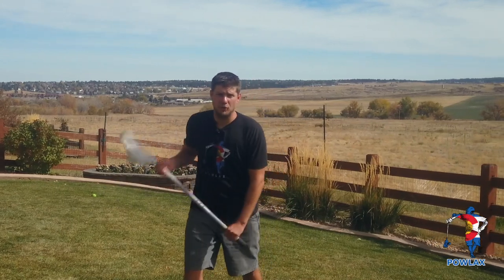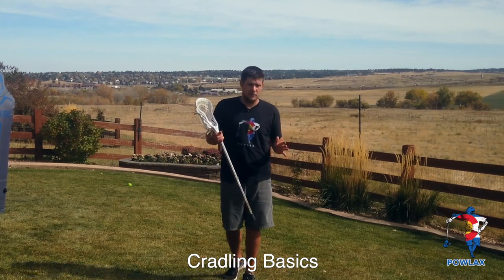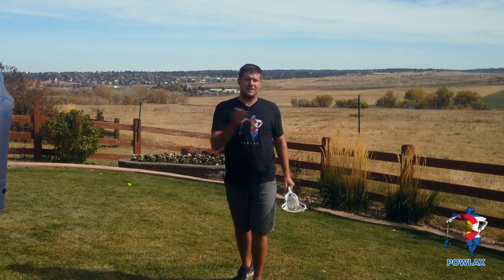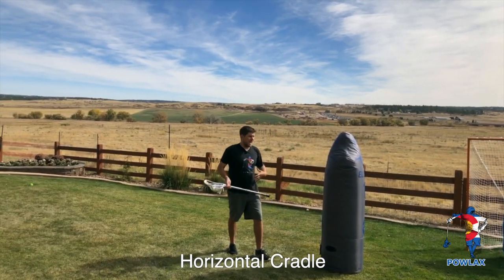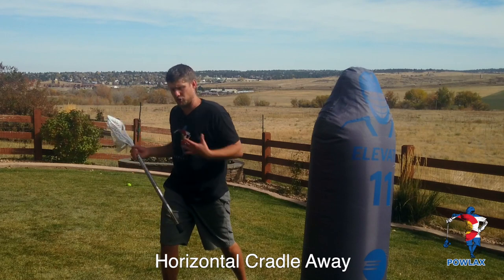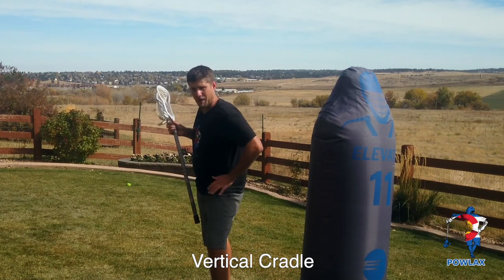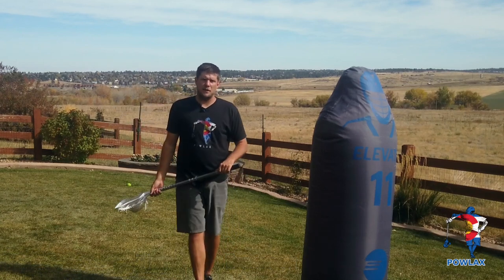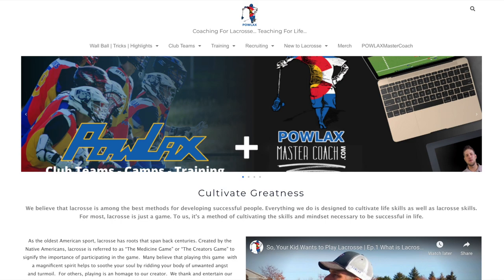How to Cradle in Lacrosse | POWLAX Backyard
Patrick teaches cradling techniques and drills that you can do at home!